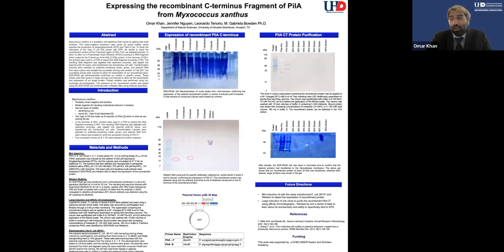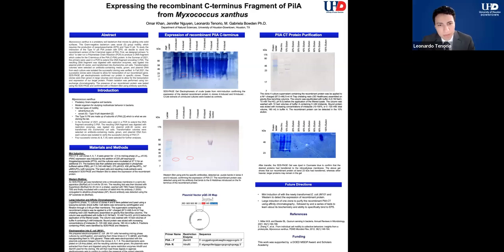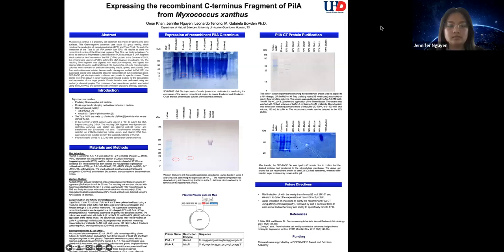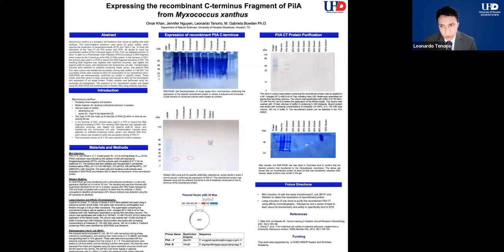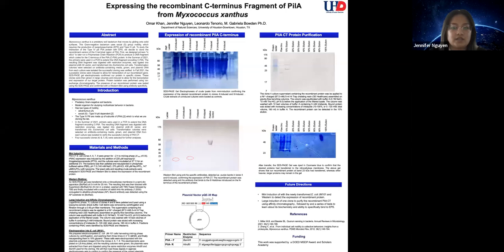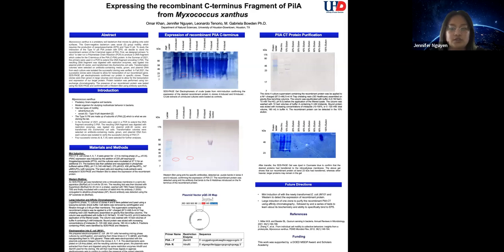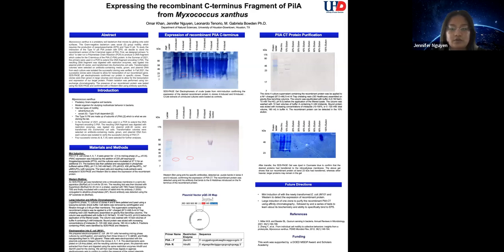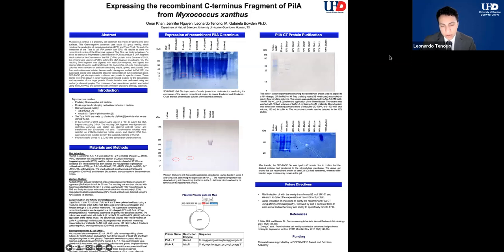Omar Khan, Jennifer Nguyen, & Leonardo Tenorio - SRC 2022 Presentation